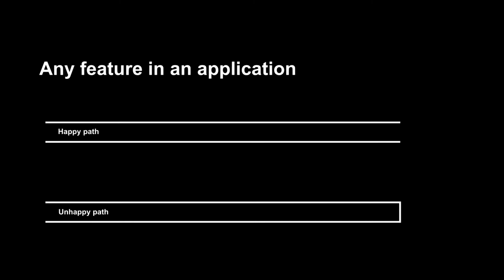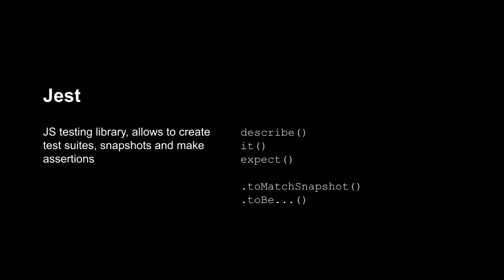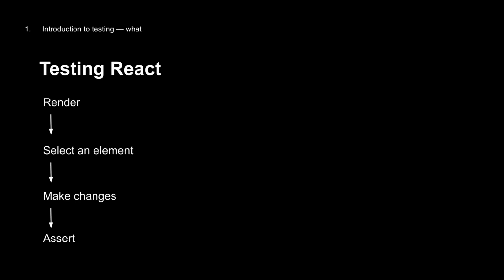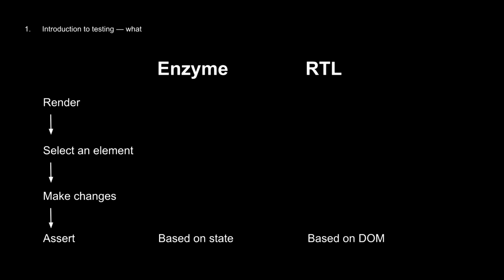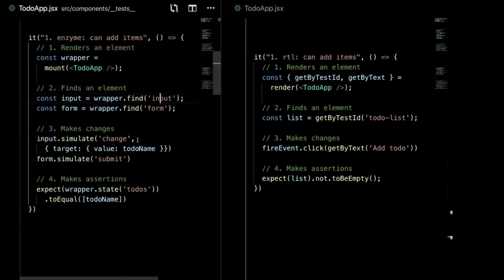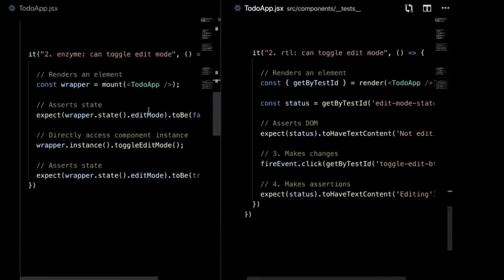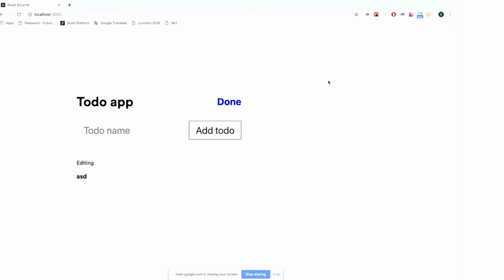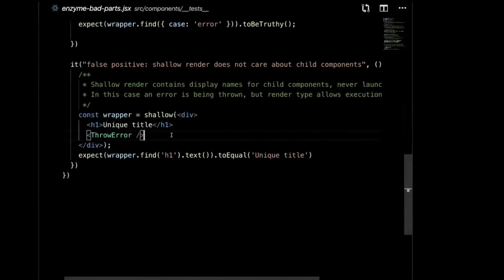Tech Weeklies - A talk about Testing, Enzyme and React-testing-library - 06/19 - Denis Bakhmutov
Today Enzyme is a standard library for writing tests in React. But there is also a new player – react-testing-library. The presentation is a comparison of Enzyme and react-testing-library, which aims to make testing more accessible, predictable and user-oriented. Let’s cover their philosophical differencies, getting false results and misuse of patterns.

Presenter: Denis Bakhmutov